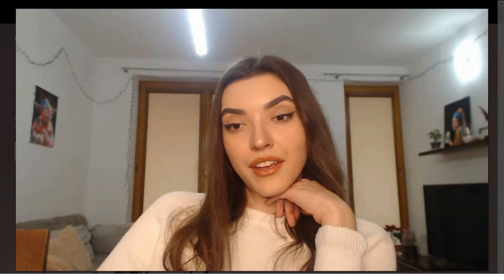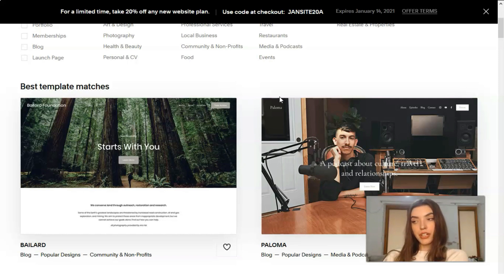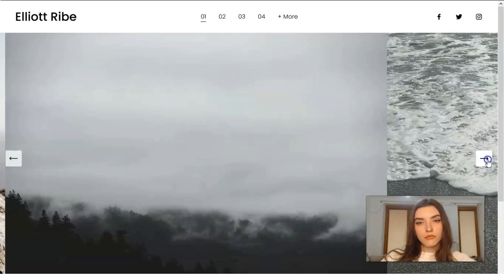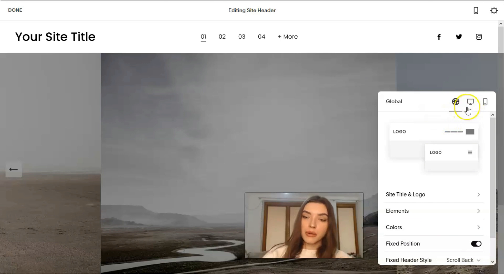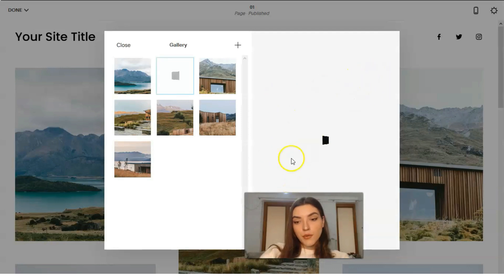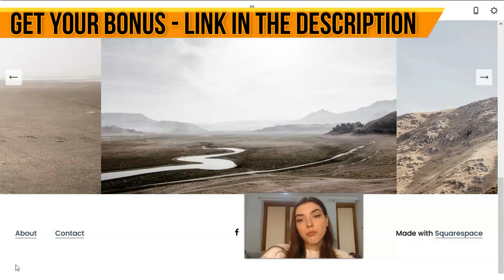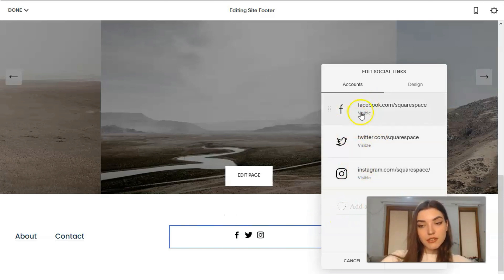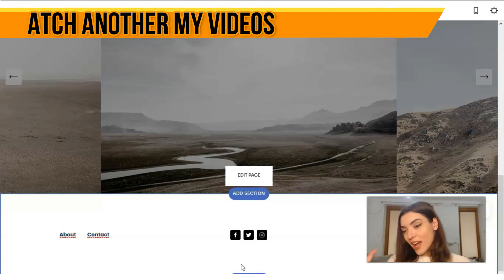✅ How to Make Awesome Website For Business🔥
how to make a website for free
web design
website tutorial
free website builder
free website
how to create a website for your business
create website